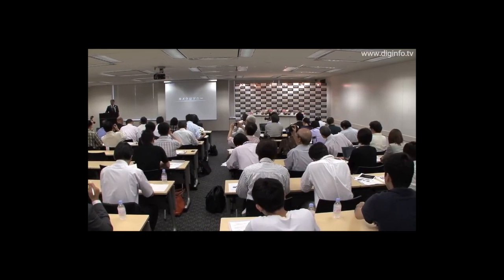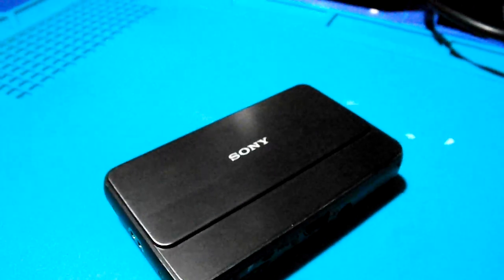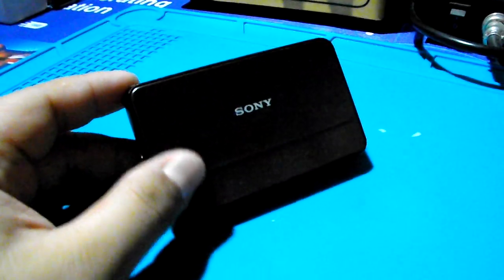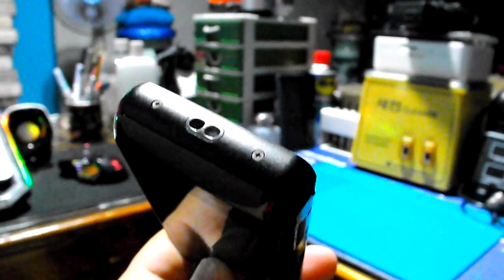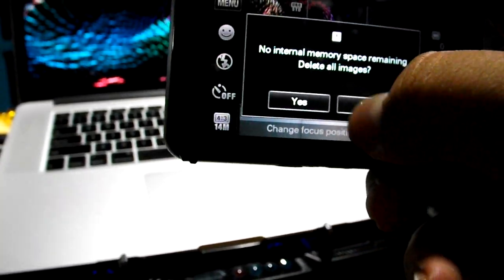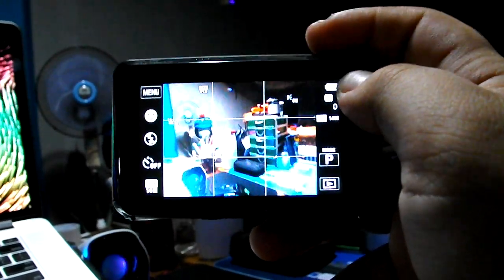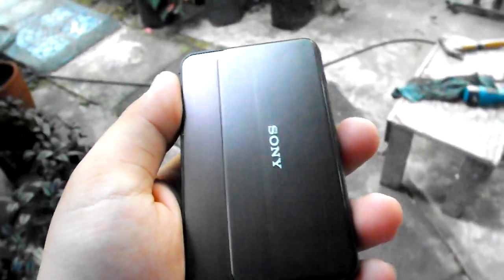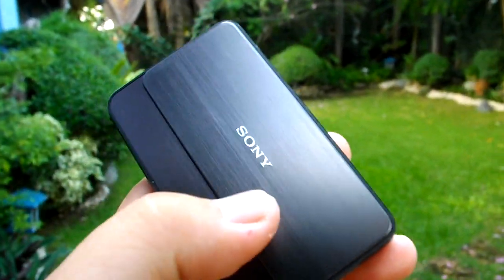Review and using a digicam from 2012 in 2023. (Sony cybershot DSC-T99)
the dsc-t99 is a unique camera that still offers great image quality and holds up even today in 2023. if you liked the video give it a thumbs up and also subscribe to the channel. if you wanna support me, you can donate via PayPal which i’ll put in the description.

Camera used: Fujifilm Finepix SL300 (i'll be making a video on that camera soon.)